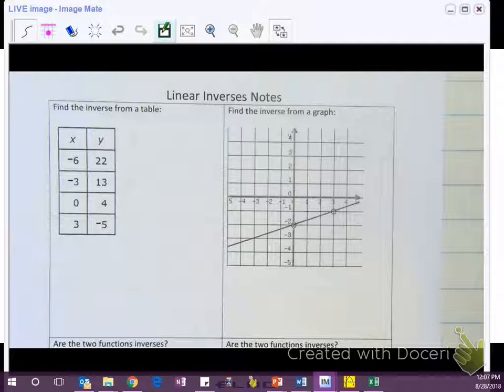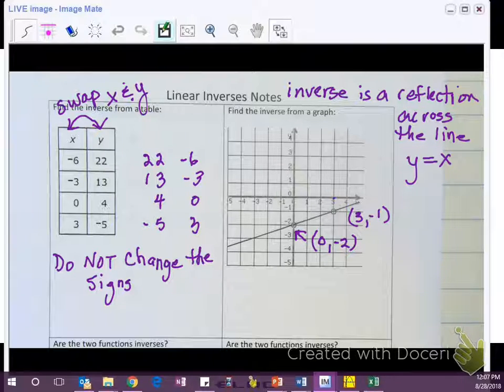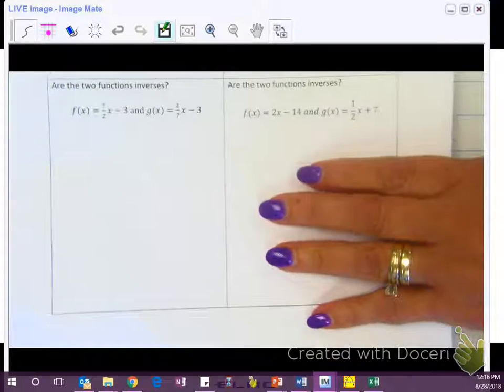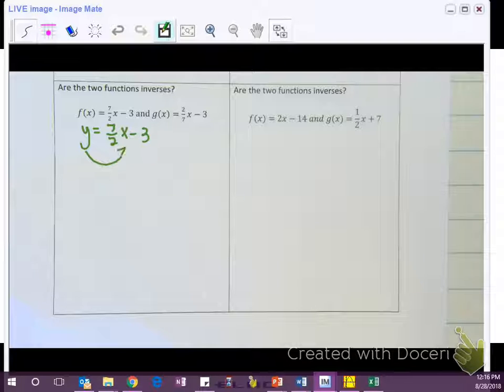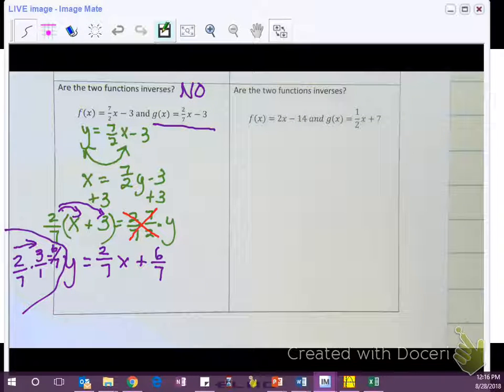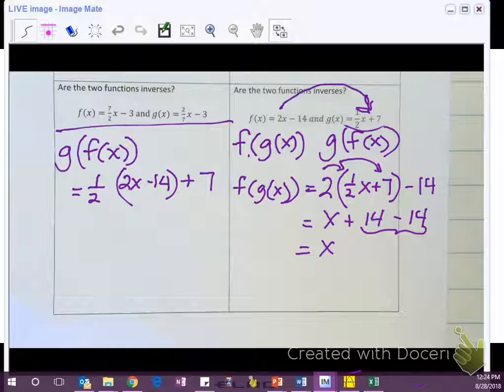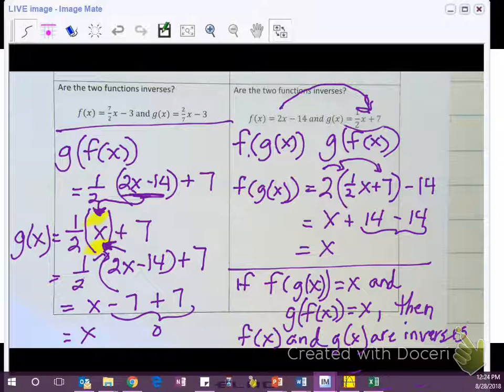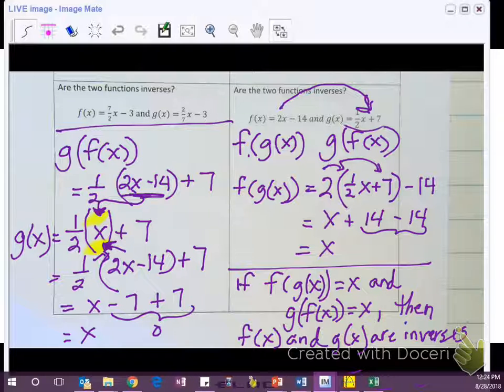GT A2 082818 Inverse Fns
GT A2 In-class notes on Inverse Functions.